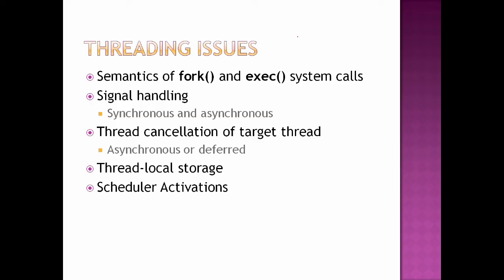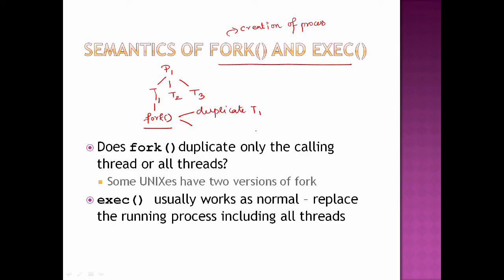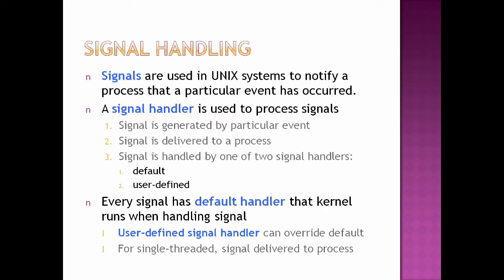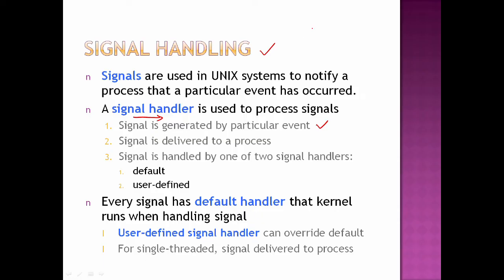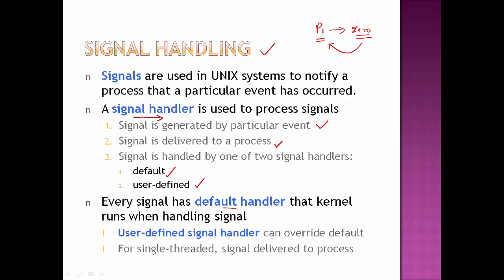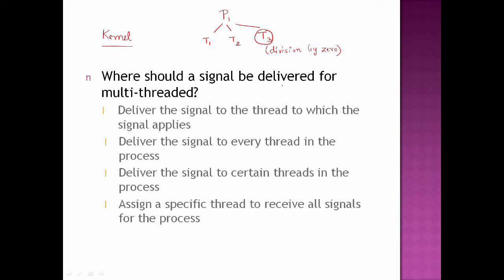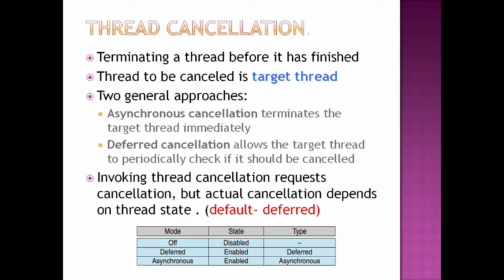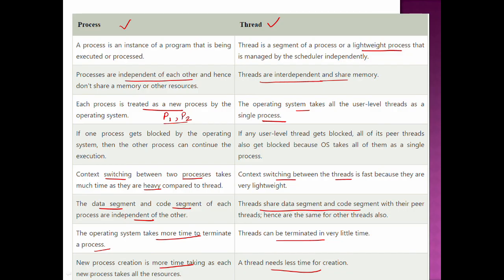2.7 Threading Issues in Tamil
I have briefly discussed about different issues in threading.